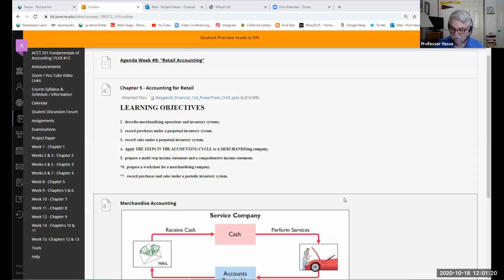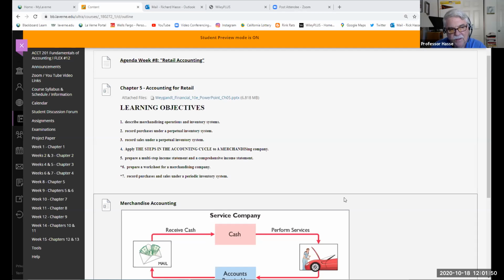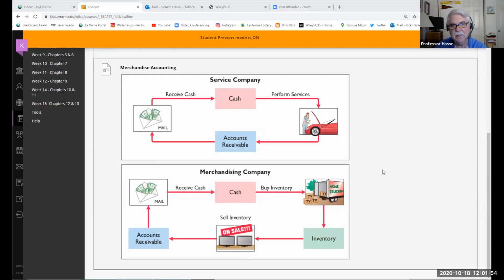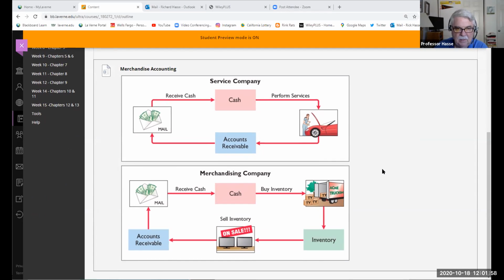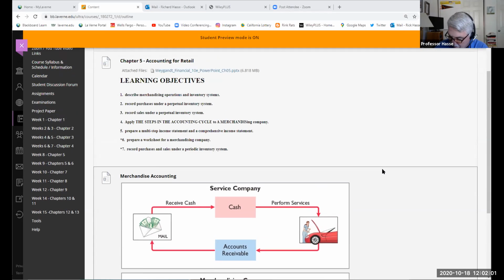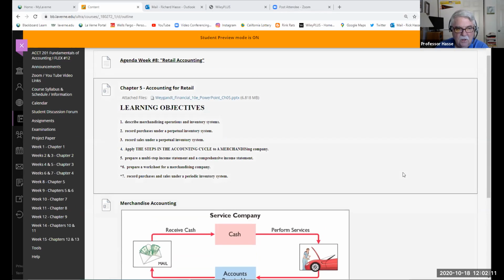ACCT 201 Week 8 Introduction Video